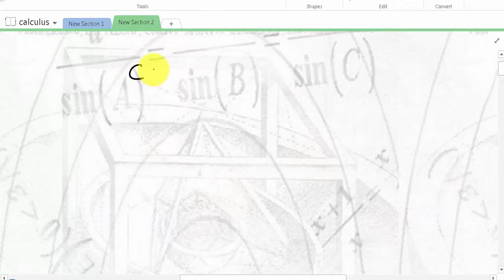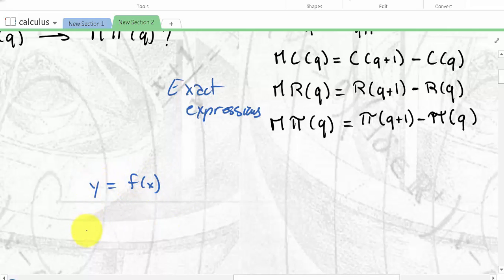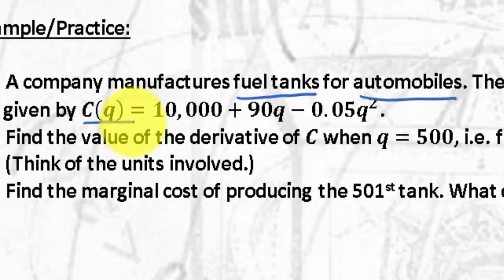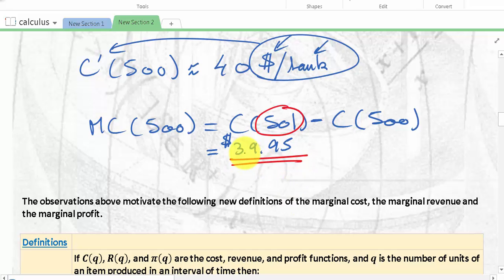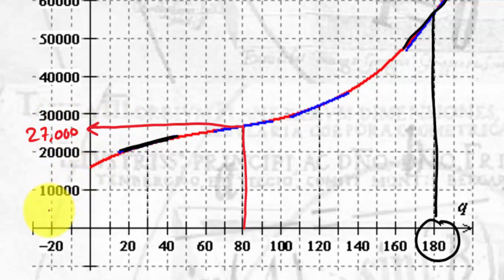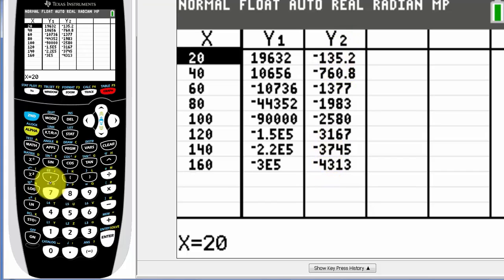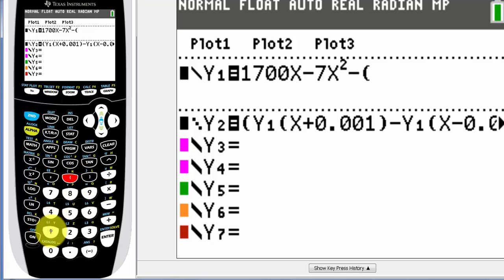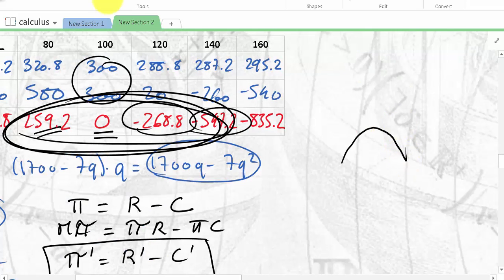2.5 marginal functions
marginal functions with derivative
(Caveat: My awful Futjitsu tablet messed up my video! This computer is @#$%^&*@#!)